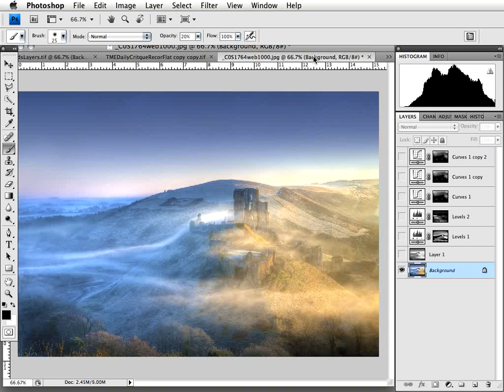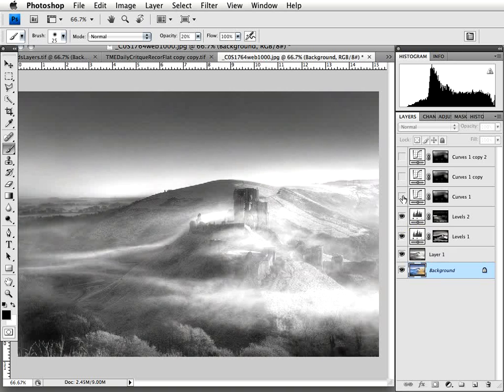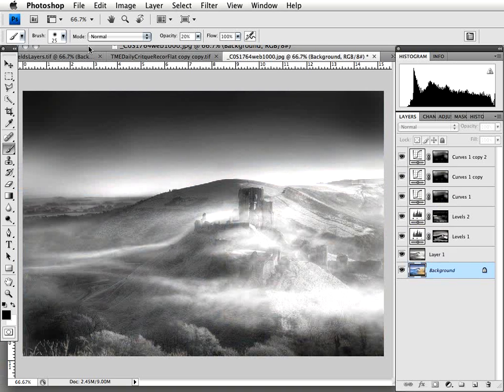The Daily Critique (2/4/09) TMELive.com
In todays critique Craig looks at beautiful landscape scenic. Craig talks about color theory as it relates to visual movement and visual unity. Craig takes a quick side trip and talks about the influence of the rules and language of visual design. Craig looks at a black and white conversion and tonal adjustments to create a variation where the image overall is balanced differently.